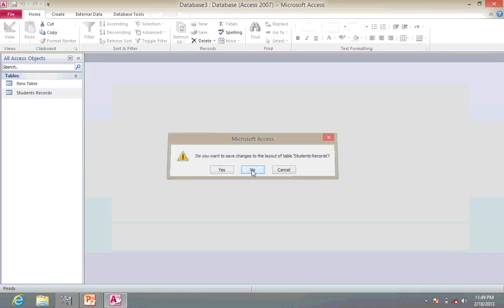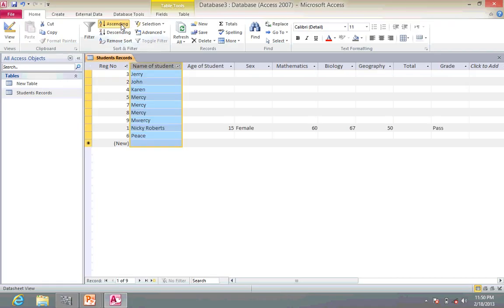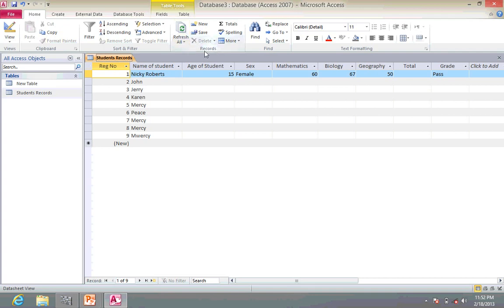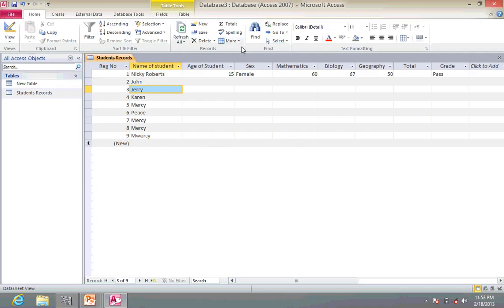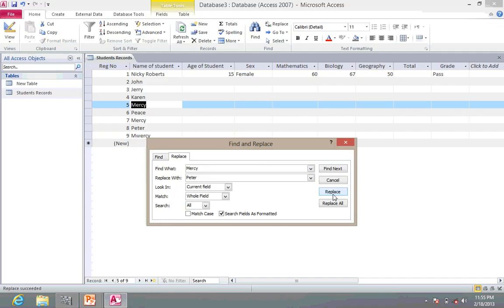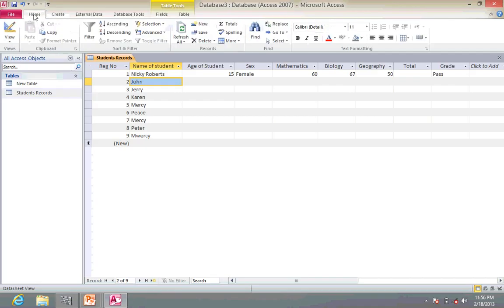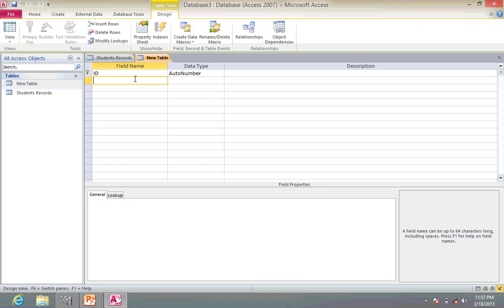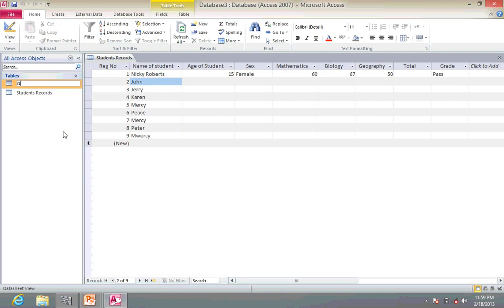9 Efficiently Managing and Editing Records in MS Access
Get hands-on with editing, updating, and managing records in MS Access, and learn how to streamline your workflow using powerful built-in features.